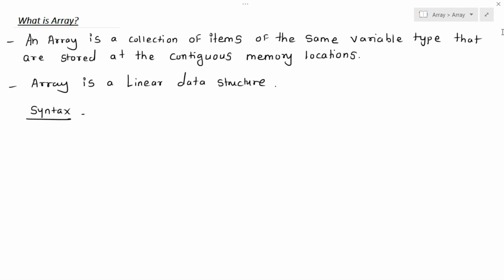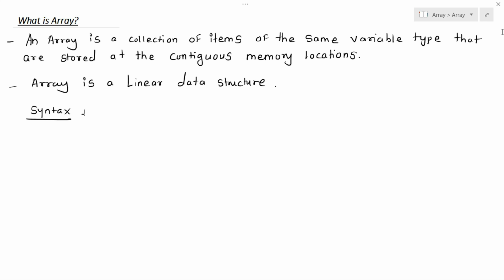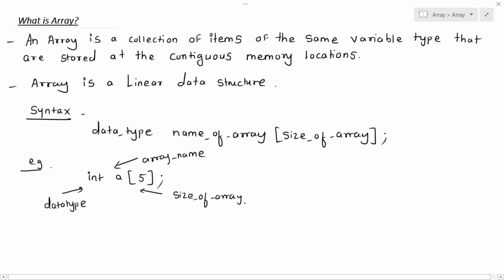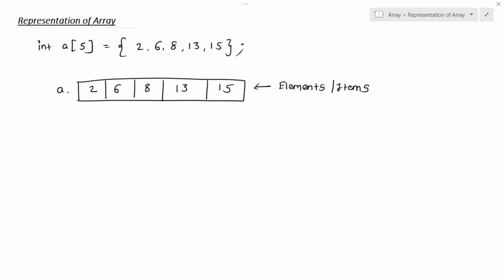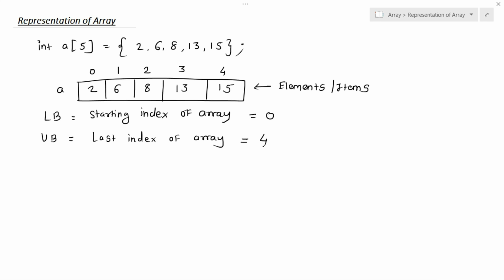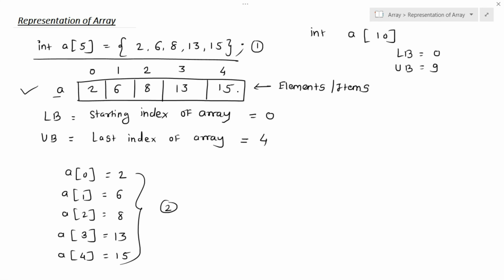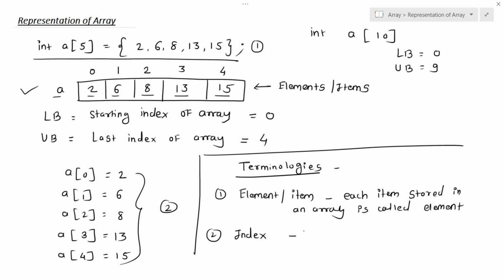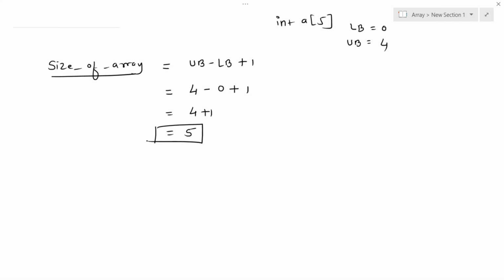Array in Data Structure | Declaration, Initialization and Representation of Array in Memory